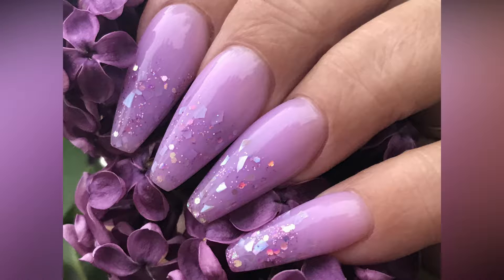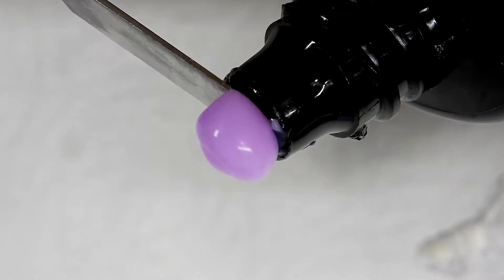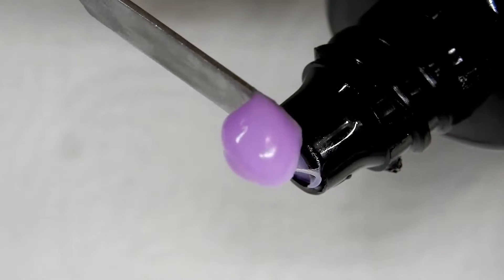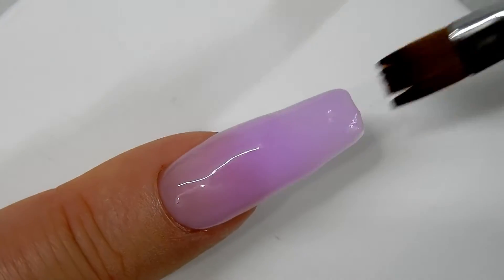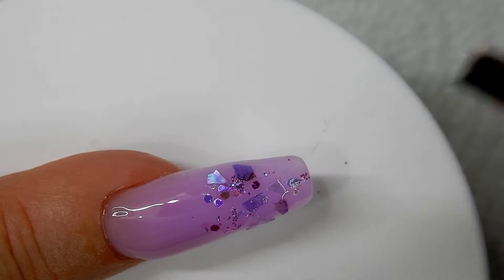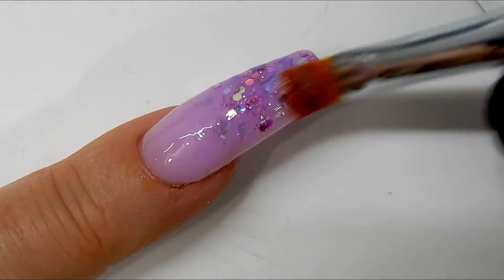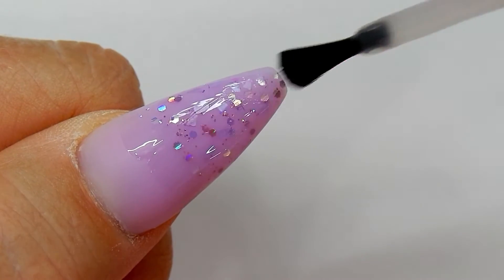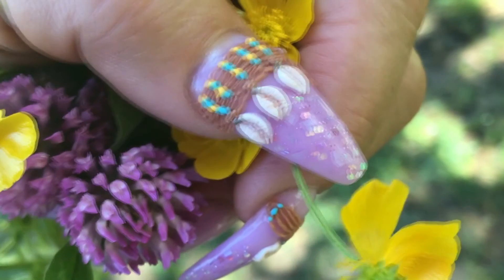Purple Polygel Review & Demo Nails - Bo Ho Beach Vibe Nails - Purple Polygel By Gelike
In this video I show you how I created these beautiful Bo Ho Beach Hippie Vibe nails using a purple polygel by Gelike . This polygel is soak off. This purple color is just out of this world beautiful . I added beautiful purple shell and some matching purple glitter . I did some 3 D cowrie shell choker necklaces to give it that Bo Ho Hippie look . It is a macramé /hemp look choker . It looks so Bo Ho . It just has that Bo ho hip style to it . I'm in love .  I don't show that 3 D work in this video , but it will be coming very soon in the future . Please watch for the video . I really think this polygel is of a great workable consistency . I think anyone would love it . If you feel the polygel may be too soft , store in in the fridge . Look down below for the link to Gelike's store on Aliexpress . Thank you Gelike and thank you to everyone for watching and for your support .

Gelike Purple Polygel

Shell pieces
US $0.80 | Artlalic 1 Box Pretty Abalone Shell Piece 3D Charm Nail Art Decorations Slice DIY Beauty Nail Decals Manicure Decoration Jewelry